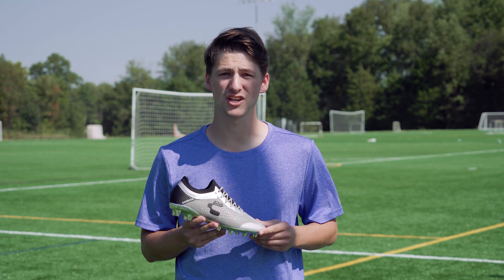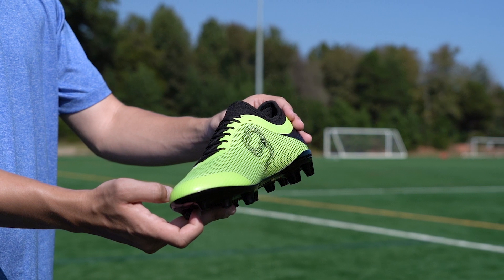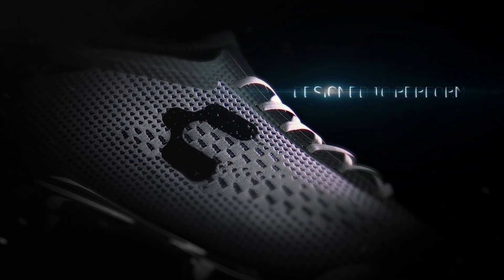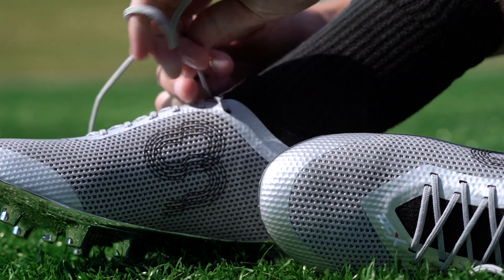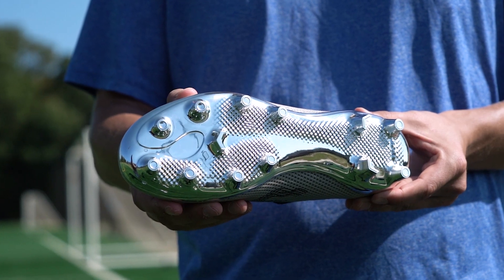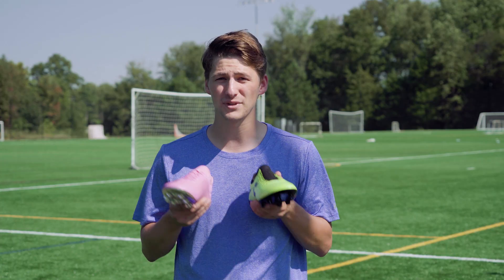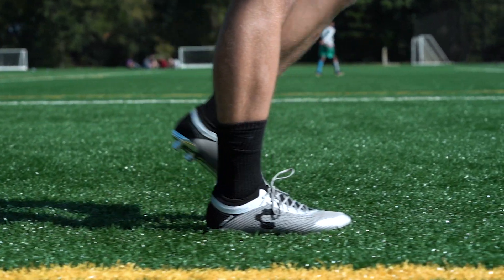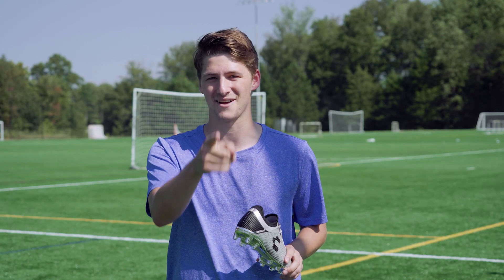Charly PFX Gignac Review | First Look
Charly PFX Gignac Soccer Cleats - First Look Review.
Built to compete, the Charly PFX Gignac was designed for true gameday warriors. Andre-Pierre Gignac has lit up Liga MX with Tigres since 2015, becoming one of the league’s all-time top scorers. Now, the fearless French forward is lending his name to these new cleats from Mexican brand, Charly.